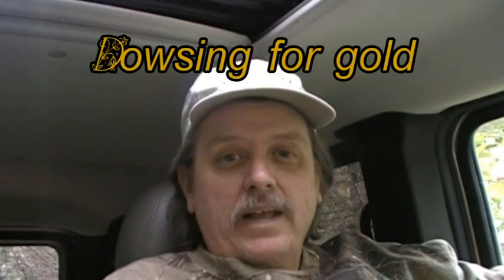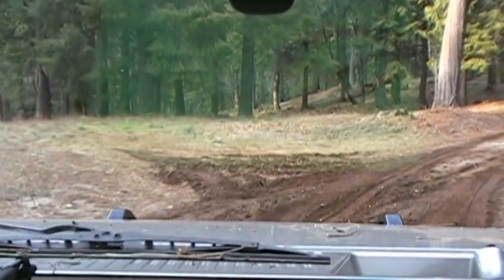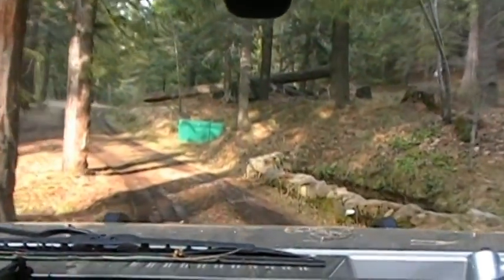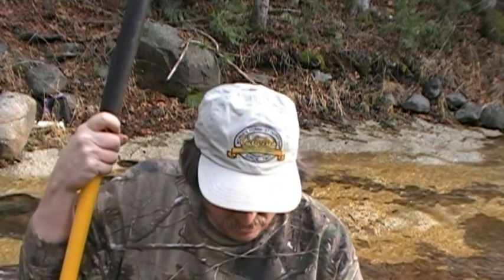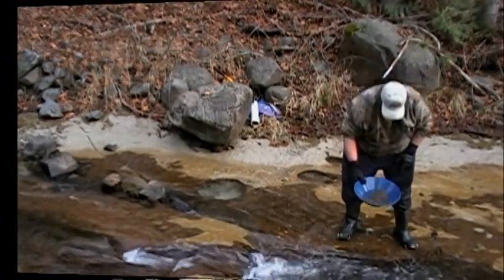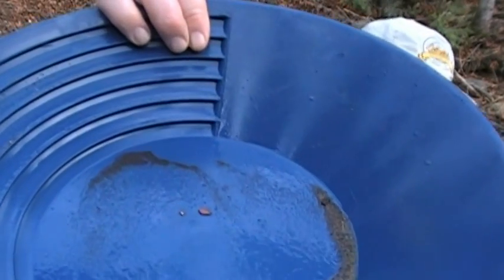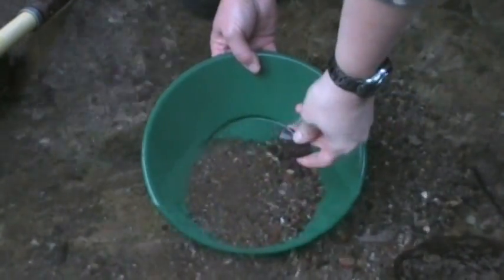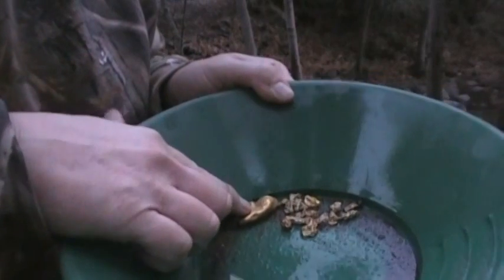Dowsing for Gold *Reloaded*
A little how to and history on dowsing with a pair of basic metal coat hanger rods. I find whatever I'm looking for this way and today I find a little gold nugget and some fines. It seems silly to walk around on a river like this, but the results prove that it works.